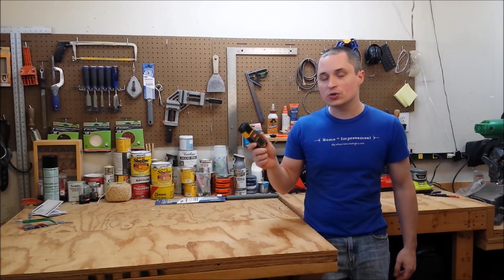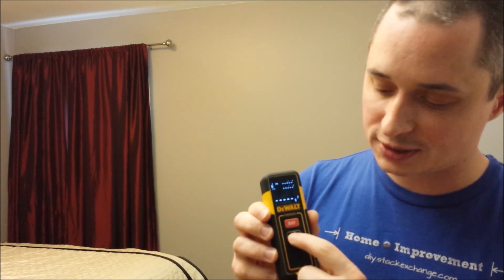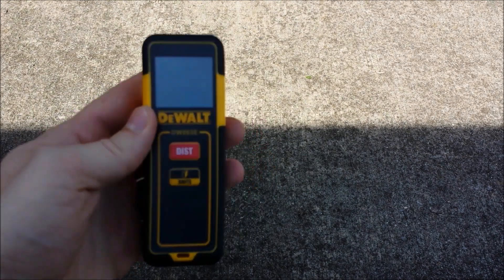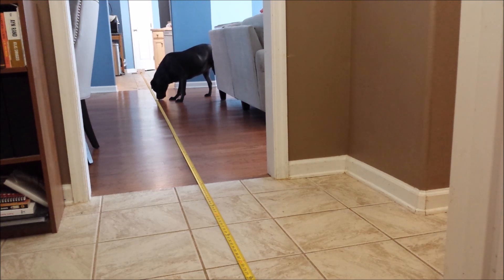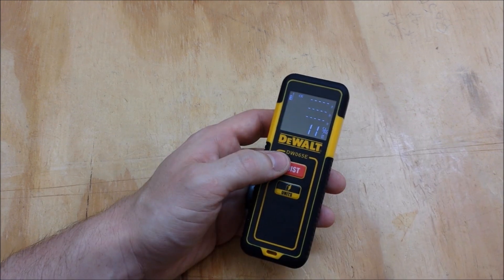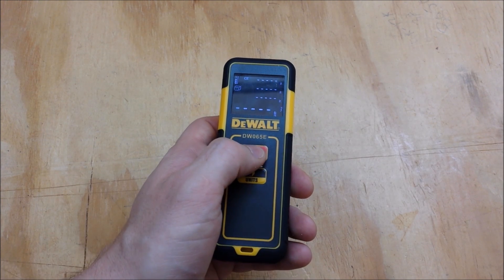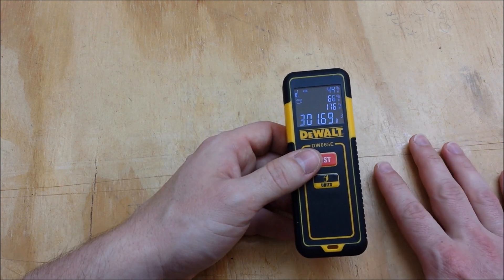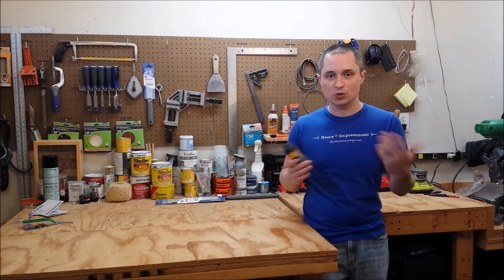DeWalt 65 FT Laser Distance Measurer Review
Thanks to Home Depot and DeWalt for providing a review sample.

The DW065E is great for area and volume calculations, but having to jump through hoops for continuous measurement mode is a big detractor.